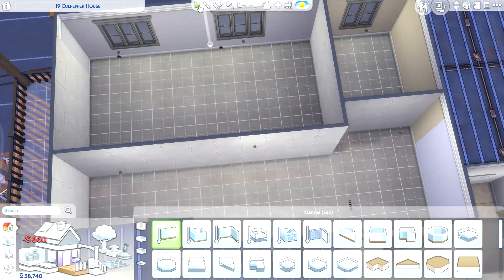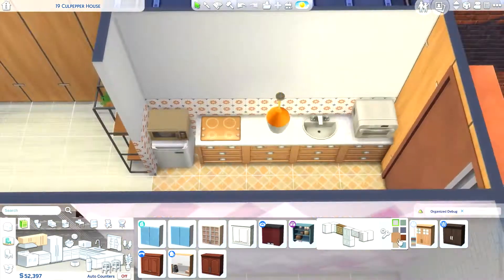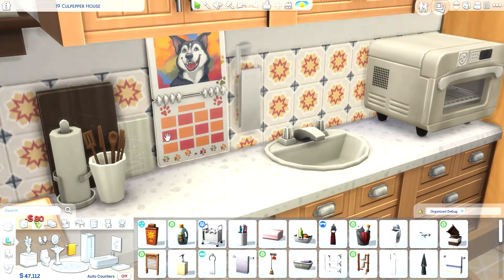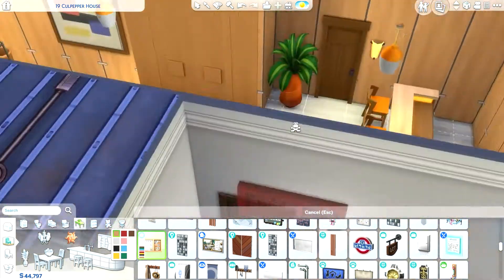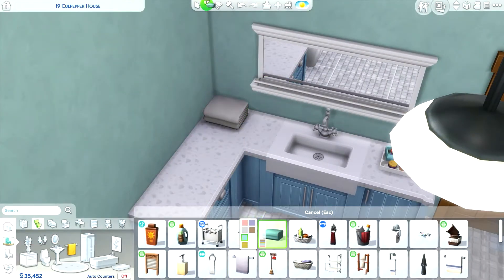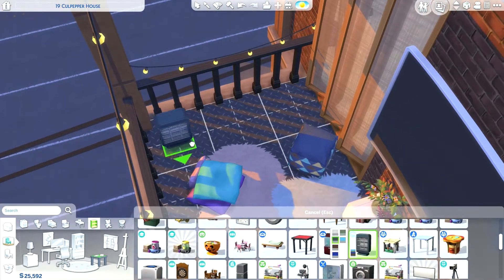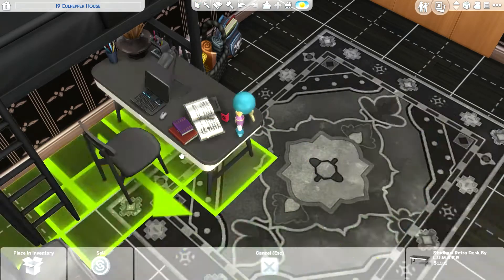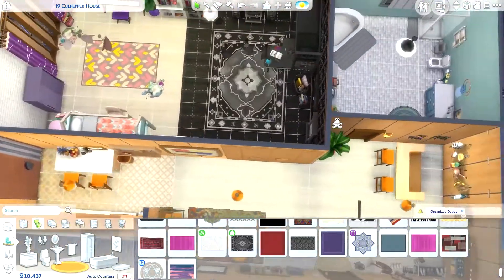Opposite Roommates Apartment: The Sims 4 Speed Build🧚‍♀️🧛‍♀️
Hey everyone, I hope you enjoy this speed build of a student apartment for opposite aesthetic roommates in The Sims 4!

ORIGIN ID - @maddyj1996

StreamBeats Lo-Fi by Harris Heller. Song: Honey Hips